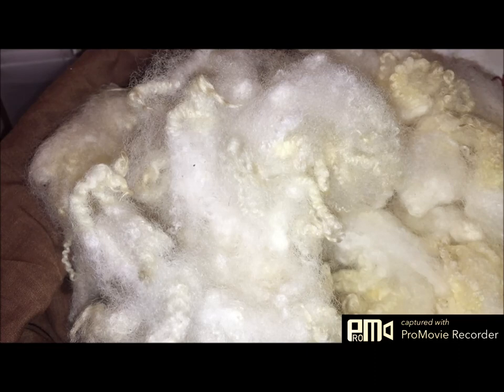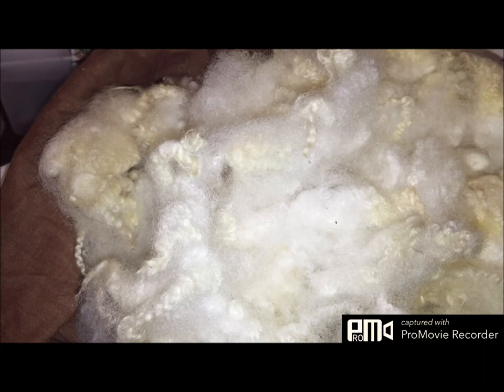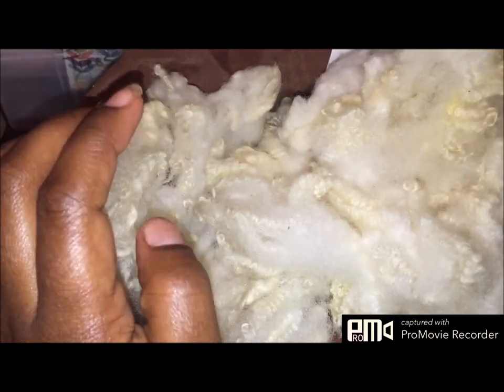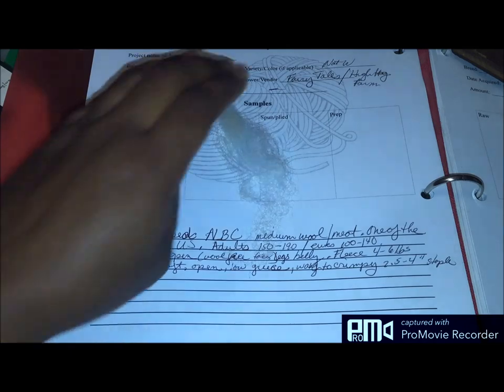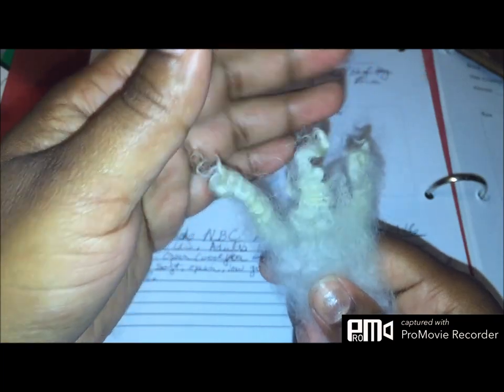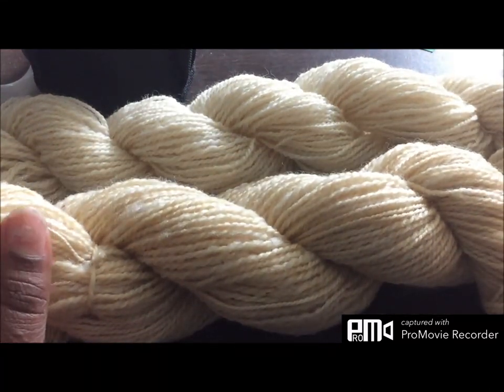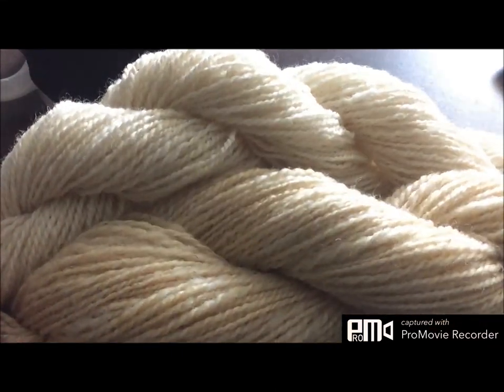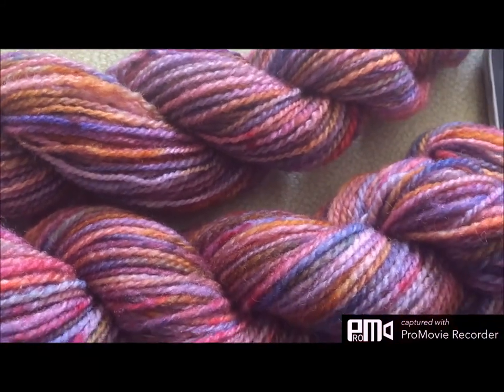Breed Study Gulf Coast Native: Something Beautiful Handcrafts Spinning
My two samples are from FairyTales: the stash of KnitFairy, and High Hog Farm.